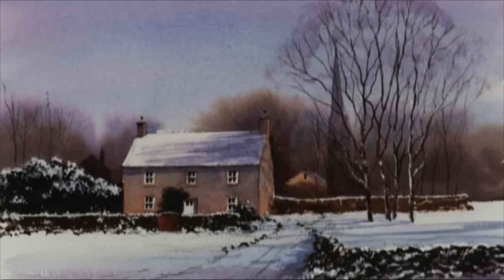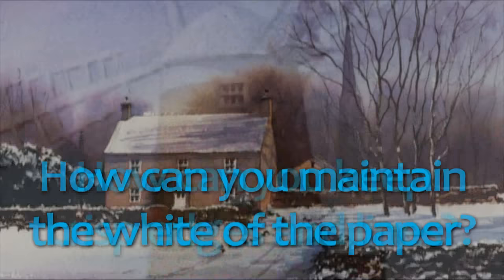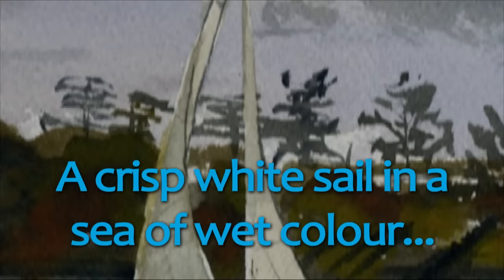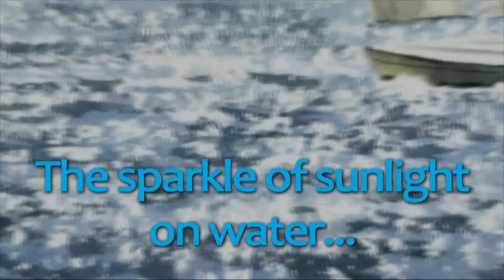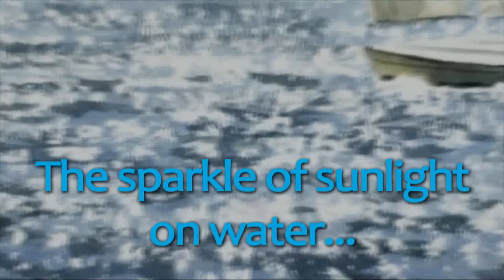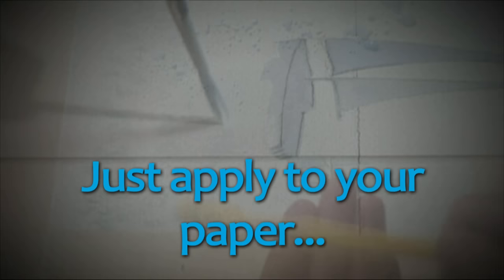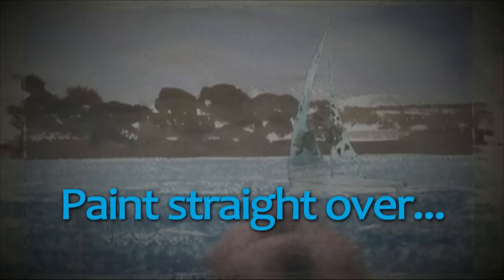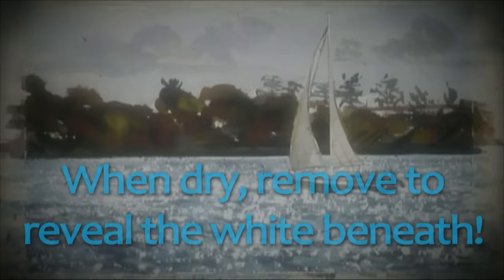SAA Blue Masking Fluid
SAA Blue masking fluid is lightly tinted so you can see where it is on the paper. It is ideal to cover up areas you want to leave blank or come back to, and can be rubbed or peeled off using a putty eraser or your finger tips.